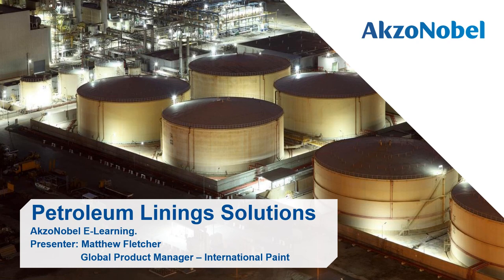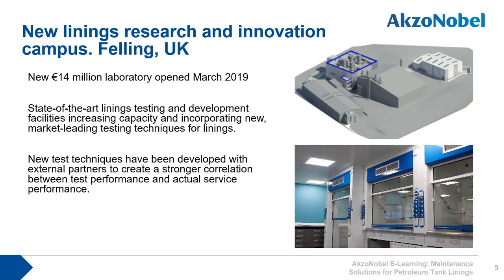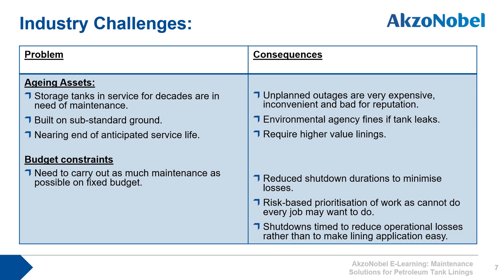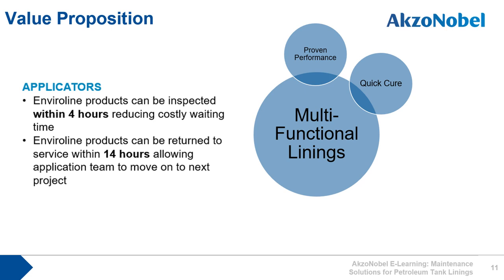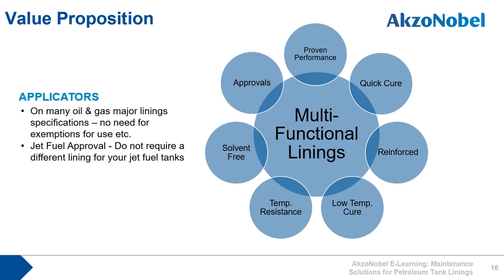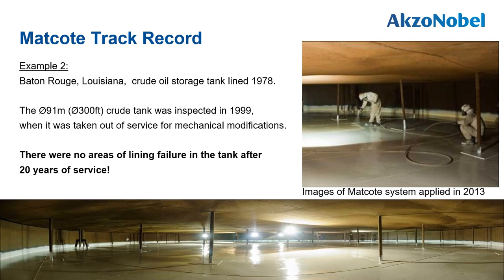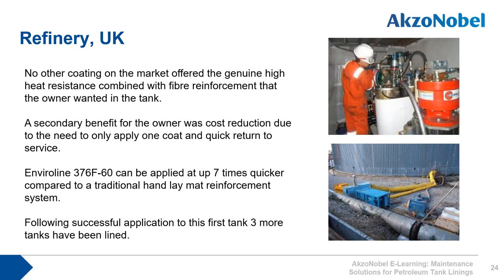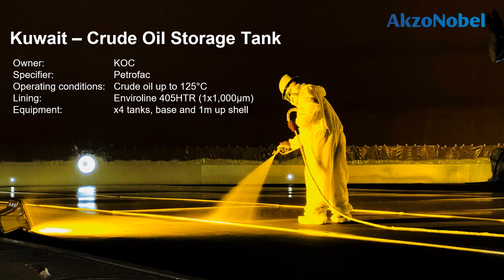AkzoNobel E Learning Petroleum Lining Solutions